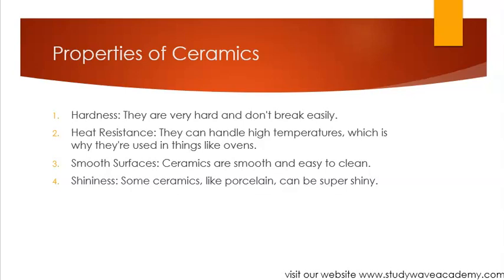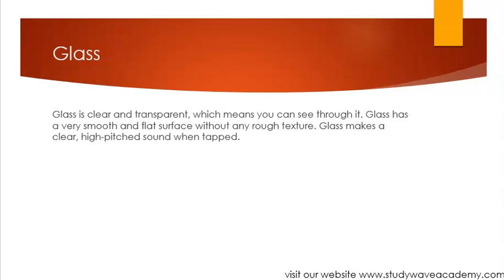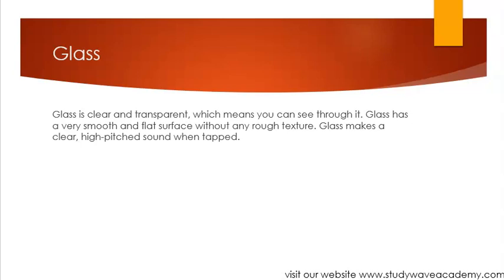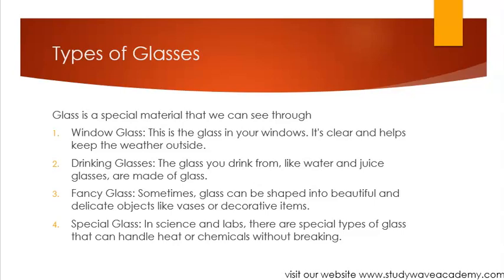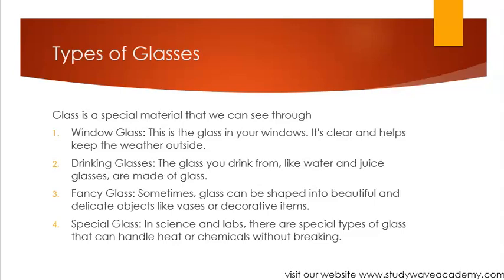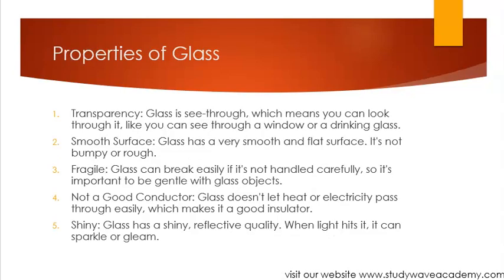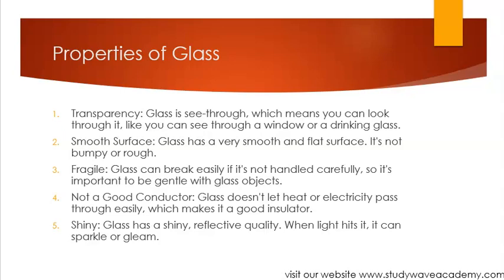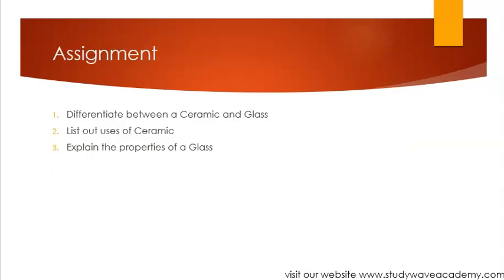Unveiling the Beauty of Ceramics and Glass: Identification and Characteristics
In this captivating video, we explore the world of ceramics and glass and uncover their unique beauty and characteristics. Designed specifically for grade 7 students, this video provides an in-depth guide to identifying different types of ceramics and glass and understanding their properties.

Join us as we delve into the science behind ceramics and glass, learn about their manufacturing processes, and discover the wide range of applications they have in art, construction, and everyday life. From delicate porcelain to sturdy tempered glass, we'll take a closer look at the distinguishing features and uses of various ceramic and glass materials.

Get ready to ignite your curiosity and embark on a journey to appreciate the artistry and functionality of ceramics and glass!